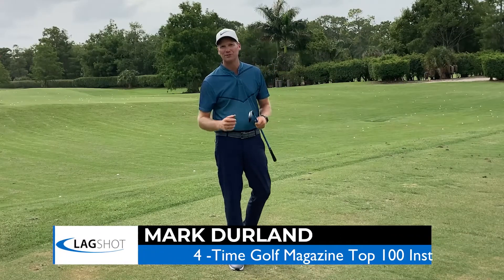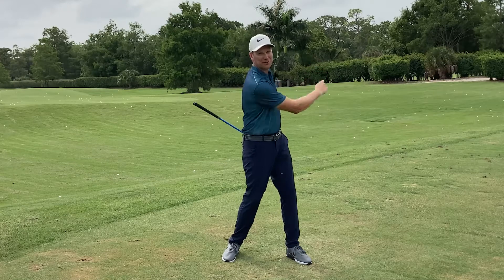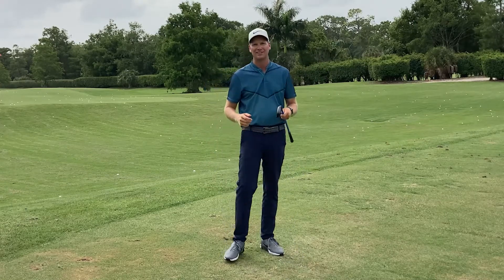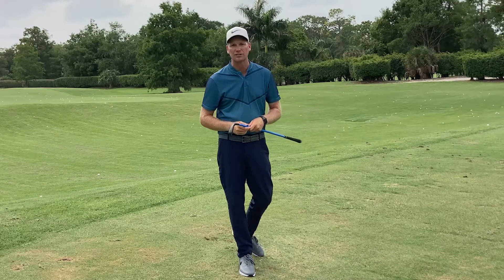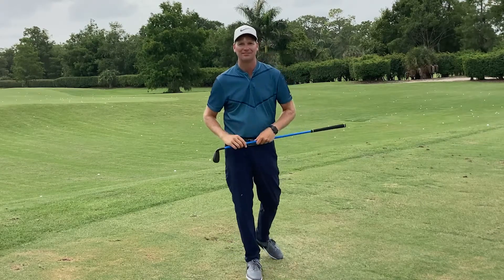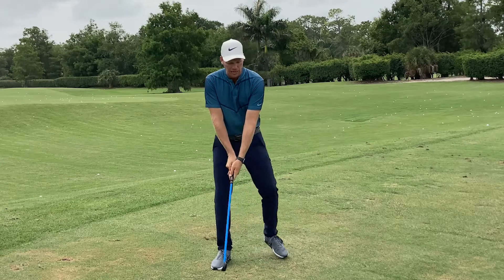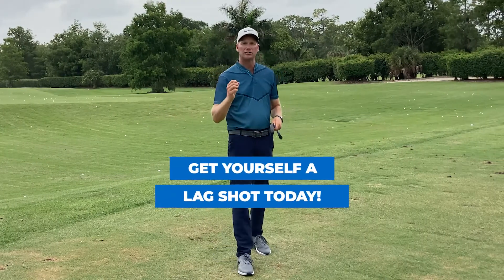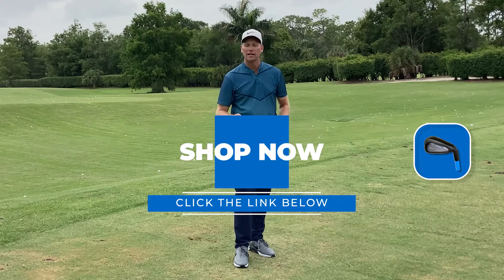GOLF TRAINING AID | How LAG SHOT Teaches A PROPER TRANSITION In The Golf Swing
Mark Durland, Golf Magazine Top 100 Teacher in America & Director of Instruction at the Durland Golf School at Naples Grande discusses how lag shot teaches a proper transition in the golf swing. What exactly is a proper transition in the golf swing? A transition happens when we finish our backswing before we start our downswing. The lag shot training aid is the perfect device to teach us a proper transition. Simply by swinging and hitting balls with the lag shot training aid your transition will improve.

Also, Mark is always open to golf instruction suggestions, so if you have a particular issue in golf, comment below and Mark will do his best to address your golf concerns in his next video.

⛳️ Award-Winning Golf Teacher:
2017-Present Golf Magazine Top 100 Teacher in America
2021 Teacher of the Year, South Florida Section PGA
2020 Teacher of the Year, Southwest FL Chapter PGA
2022 & 2015 Golf Digest Best Teachers in Florida
2014-15 Golf Digest Best Young Teacher in America (Top 40 under 40)
2012-13 Golf Digest America's Best Young Teacher (Top 40 under 40)
2012 Teacher of the Year, Southwest FL Chapter PGA
2008 Teacher of the Year, South Florida Section PGA
2007 Teacher of the Year, Southwest FL Chapter PGA